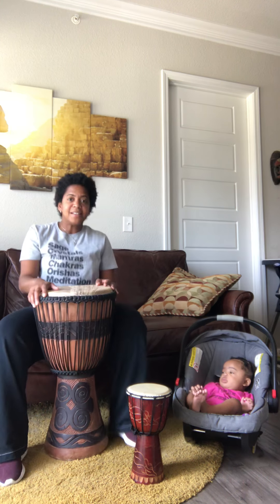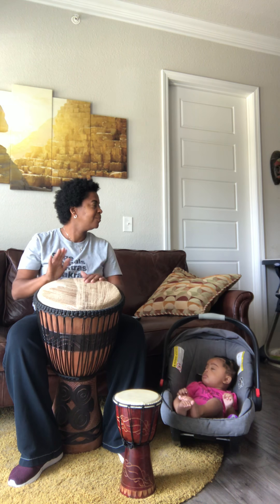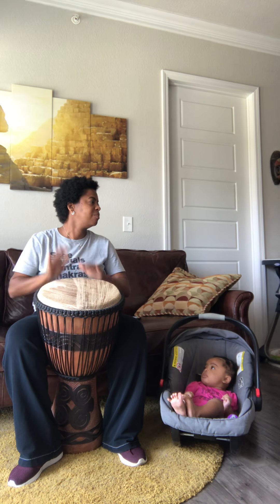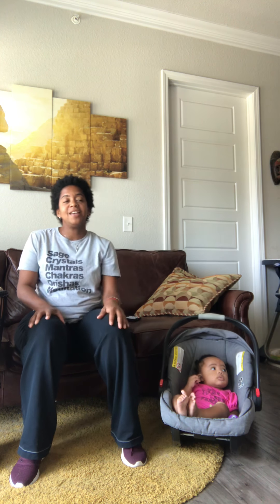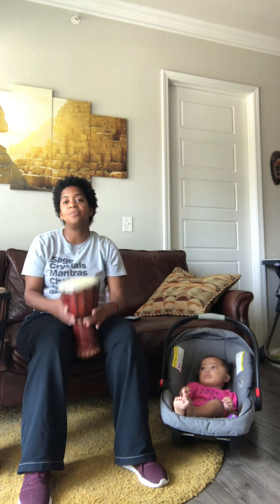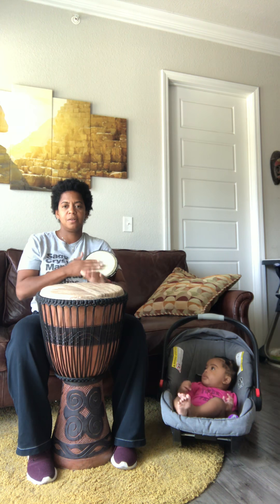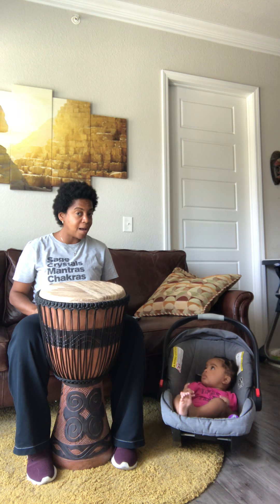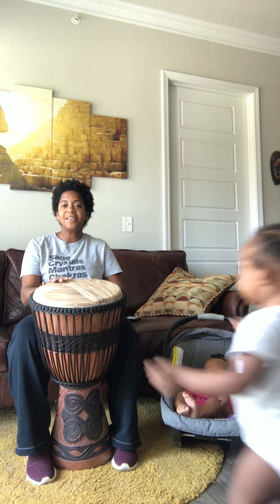Kemetic Arts ~ Beginners Practice Drum Circle .. Hilarious 🤣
granny having fun with Kasen & Kaci
Our Drum Circle Complete Djembe 🌈🦋☀️ my mama playing the little drum ... we hilarious lol khaina dancing & kasen cuts the video off y’all

kem arts & kemetic arts both .coms lol

thankhs for watching

hotep asé